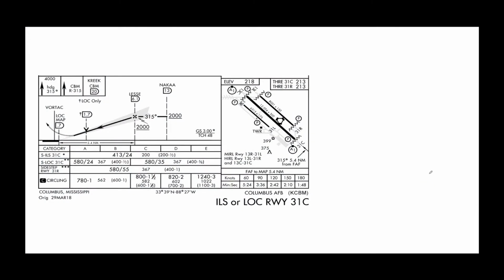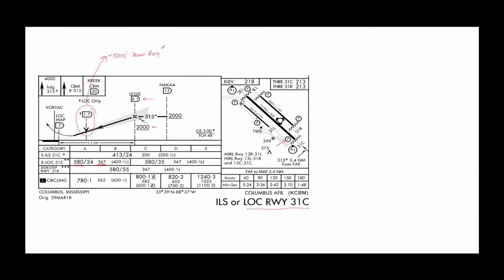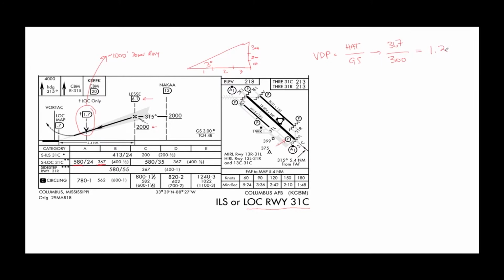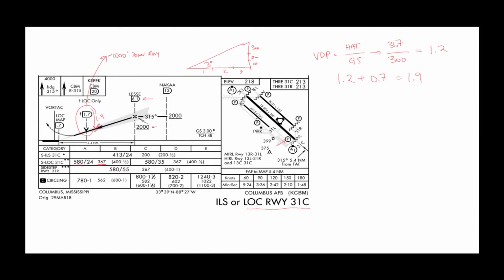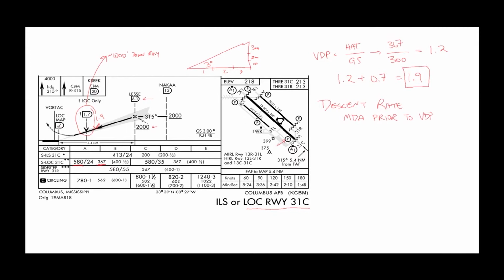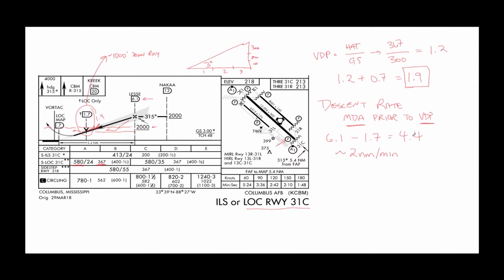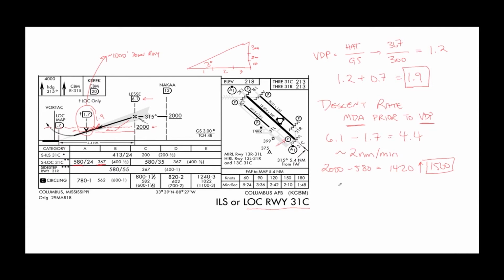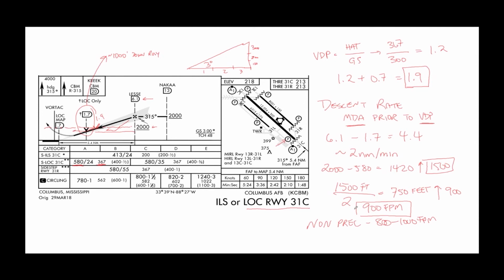VDP Calculations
Calculating VDPs/Descent rates in order to get down to MDA before VDP and make a normal descent profile to land